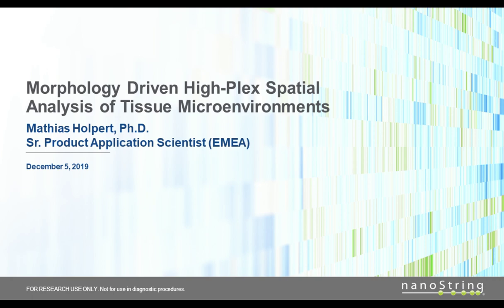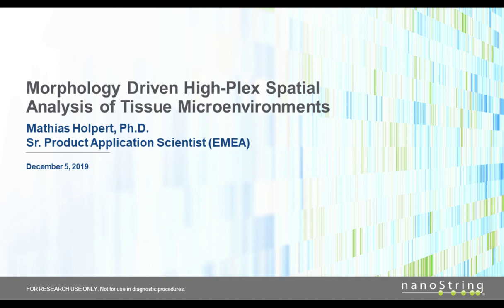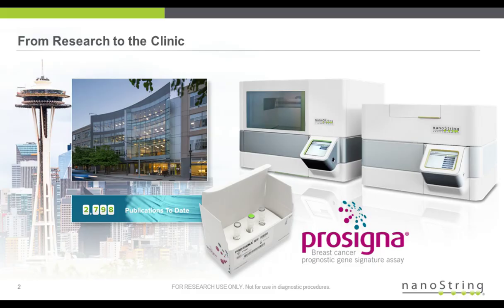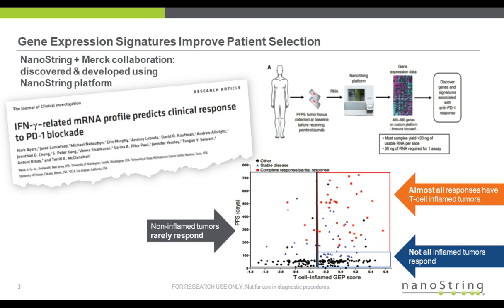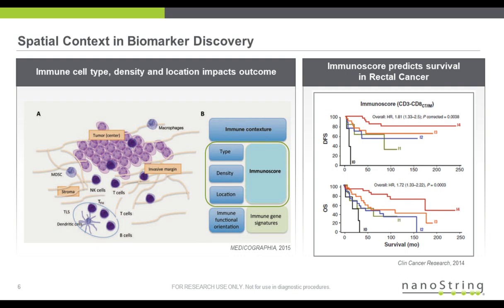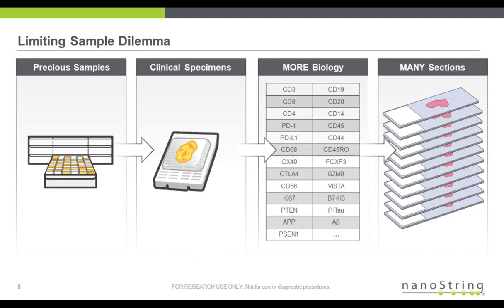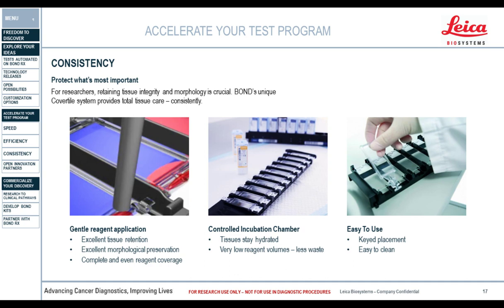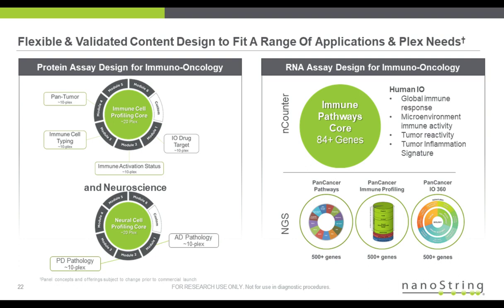Morphology Driven High-Plex Spatial Analysis of Tissue Microenvironments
Presented By: Mathias Holpert, PhD & Traci DeGeer, BS, HT

Speaker Biography: Dr. Mathias Holpert is working as a Sr. Product Application Scientist (EMEA) at NanoString. In this role, he is responsible for training users on the GeoMx Digital Spatial Profiler platform and for consultation and support of customer projects.

Traci DeGeer is the Director, Advanced Staining Innovation, Leica Biosystems. Traci holds a Bachelor of Science, in Biology, an HT, HTL, and QIHC for the anatomic pathology lab and recently graduated the HBx core program.

Webinar: Morphology Driven High-Plex Spatial Analysis of Tissue Microenvironments

Webinar Abstract: Characterization of the spatial distribution and abundance of proteins and mRNAs with morphological context within tissues enables a better understanding of biological systems in many research areas, including immunology, oncology and neuropathology. In this webinar, we will show you how the integrated workflows of the Leica BOND RX and the GeoMx DSP can advance your translational research.

Earn PACE Credits:
1. Make sure you’re a registered member of LabRoots
2. Watch the webinar on YouTube or on the LabRoots